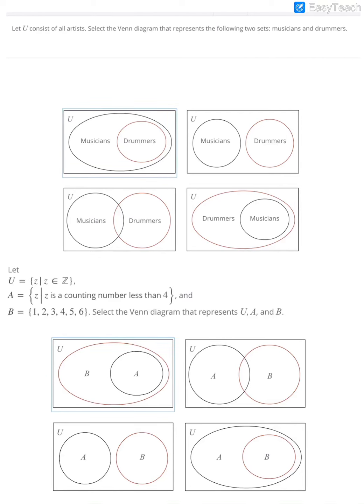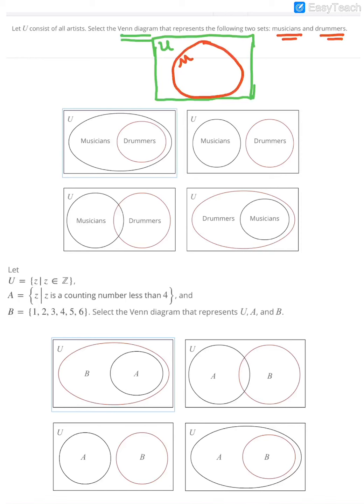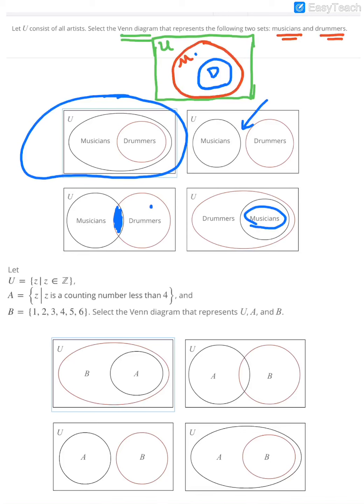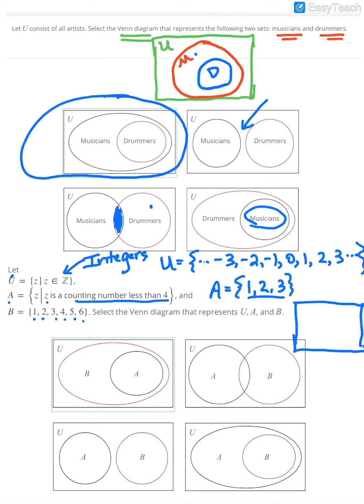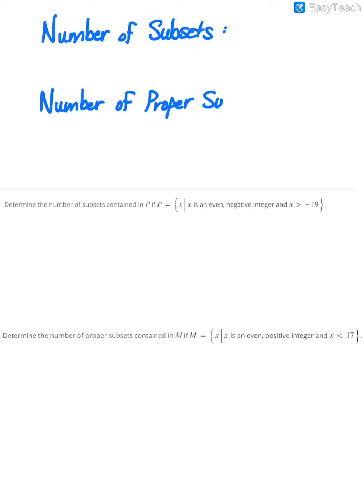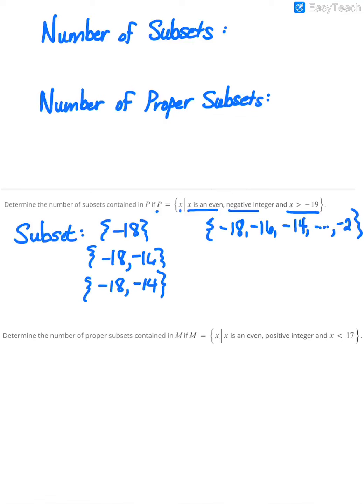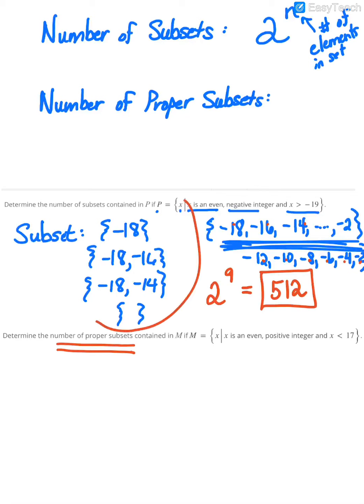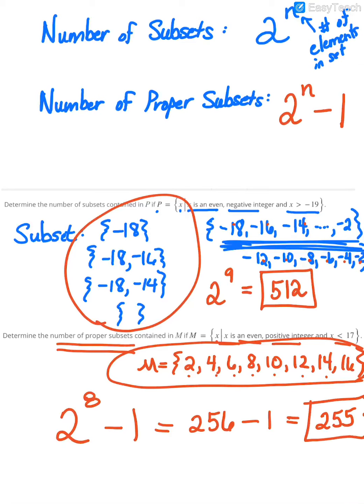Venn Diagrams, Number of Subsets and Proper Subsets